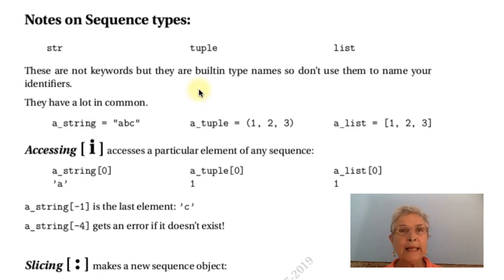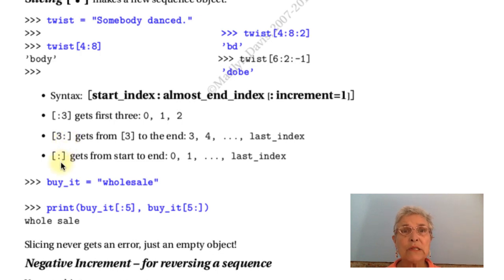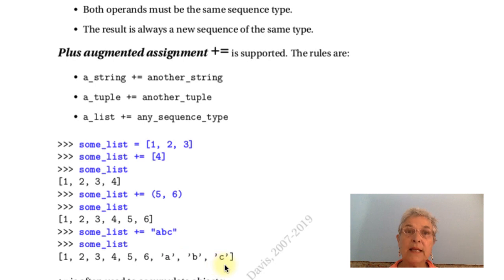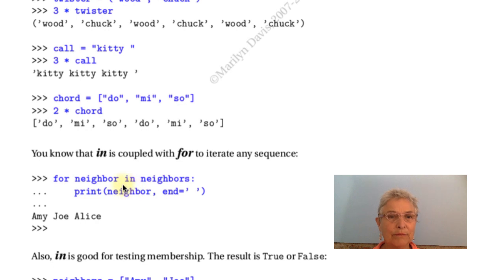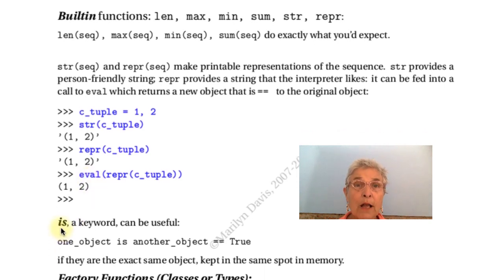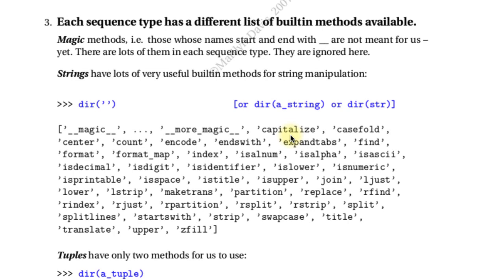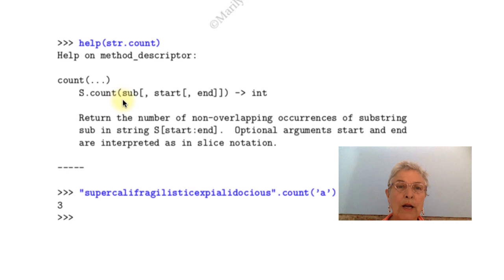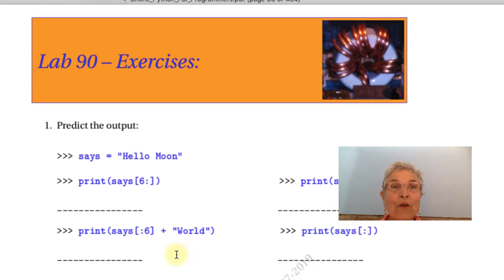Lab090 Sequence Types lecture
str, tuple, and list, what do they have in common?